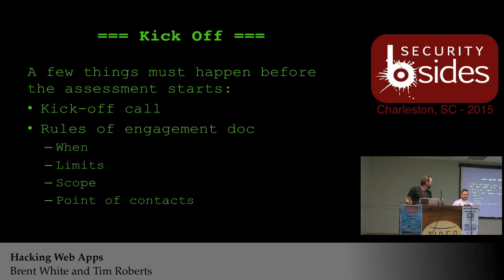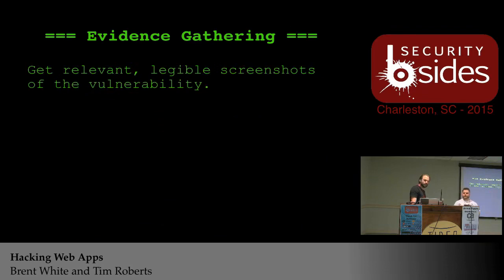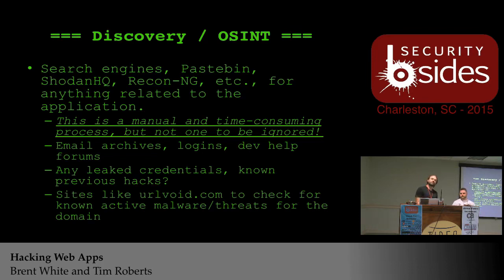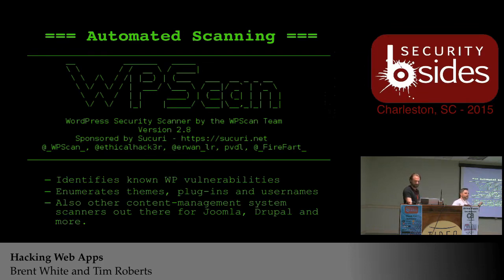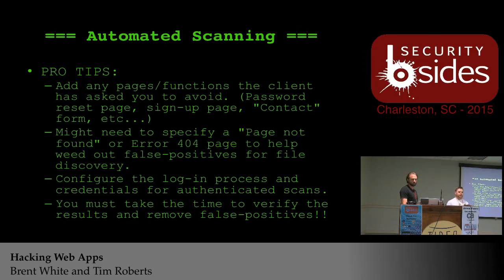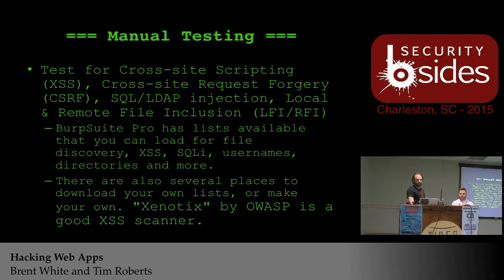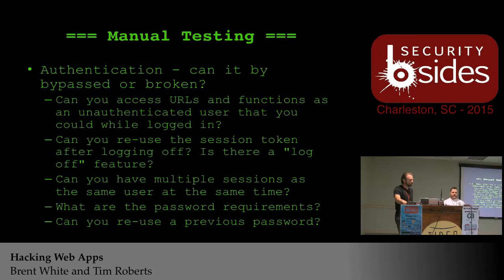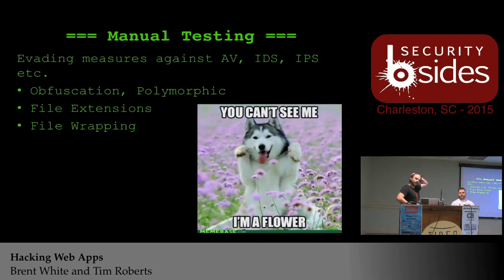BSidesCHS 2015 Hacking Web Apps Brent White & Tim Roberts